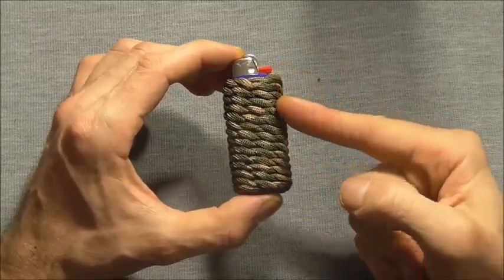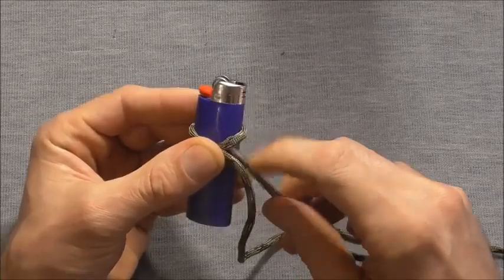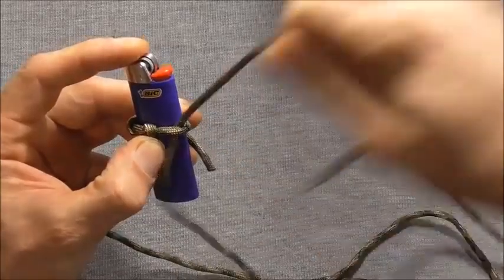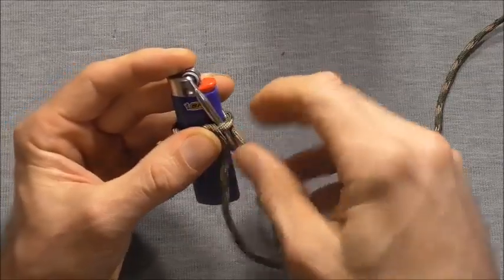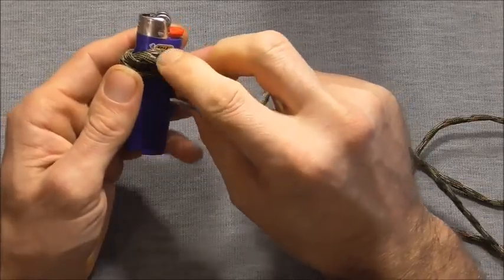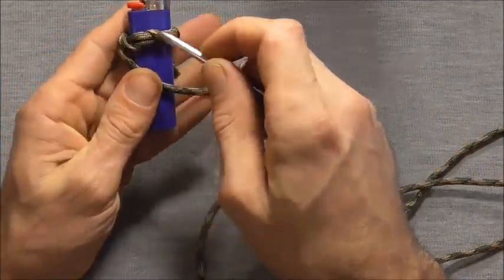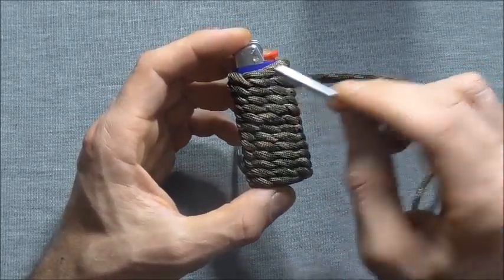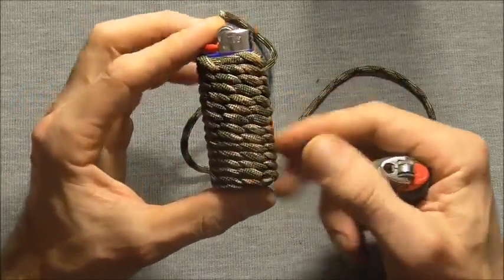Making of Lighter Wrap | Paracord Lighter Wrap Tutorial